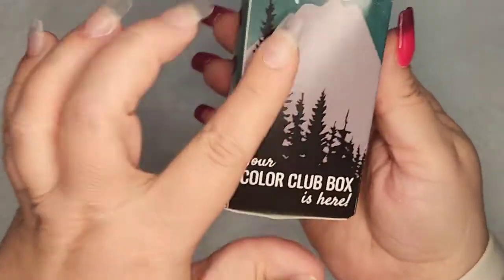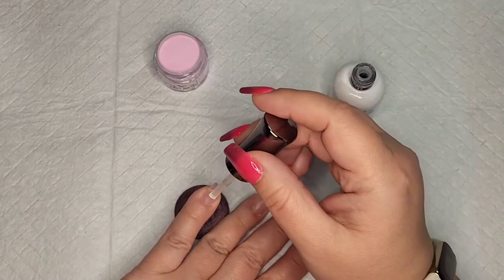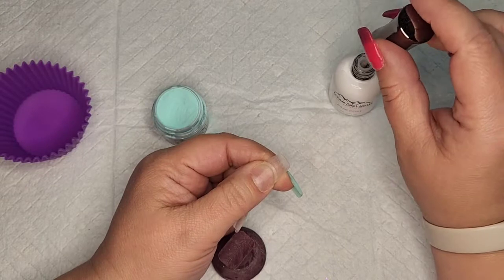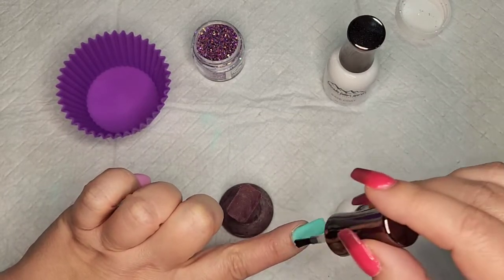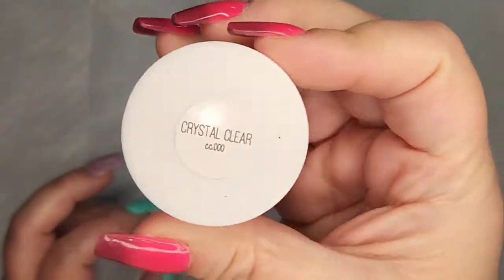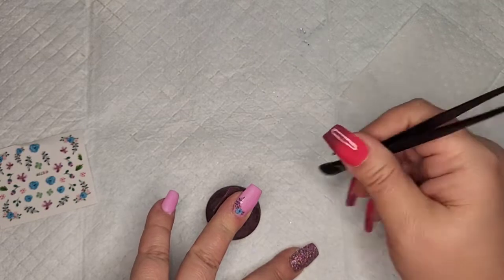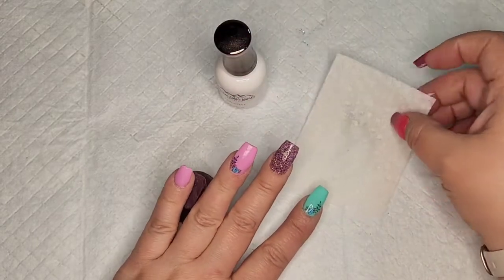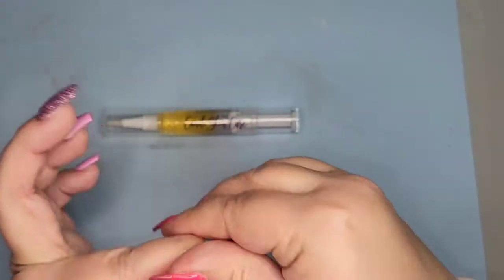Cascade Color Works April Subscription ▪︎ Dip Powder with Stickers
Welcome back! Here is the April Sub box from Cascade Color Works, the colors are perfect for spring manis!

Products Used:
Cascade Color Works Dip Powder

Water Marbling Tool

Nail dust brushes 6pcs

Reusable Silicone Baking Cups

(the code can be applied for a minimum of 2 gel polishes and please be advised that it will not work when there are automatic promotions on the website)

Musician: LiQWYD